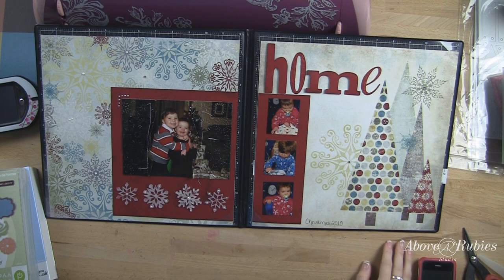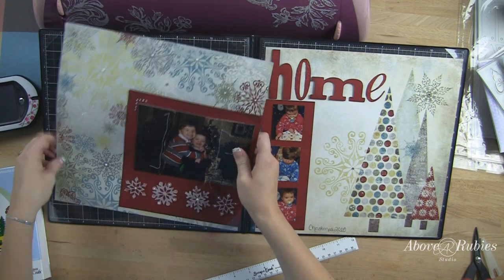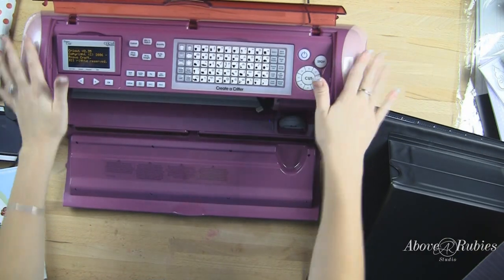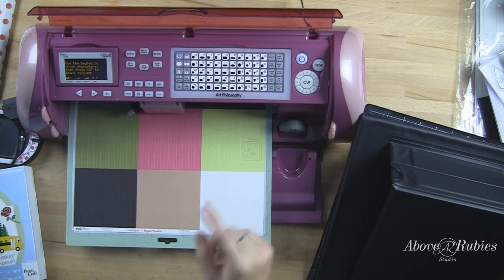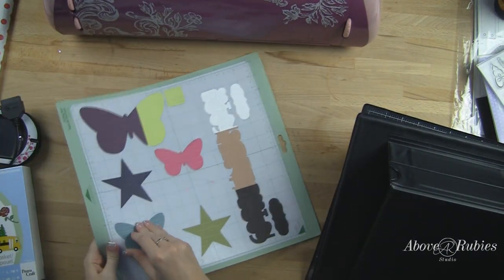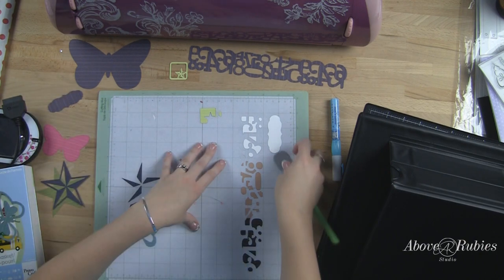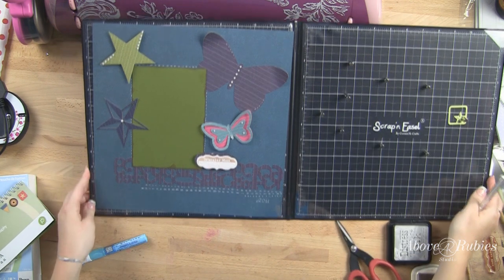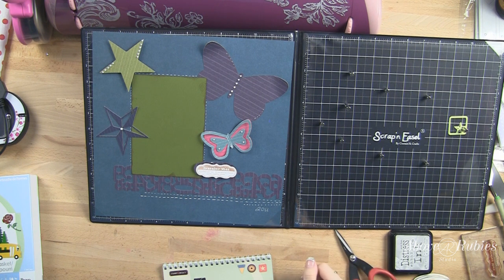Art Philosophy Cricut Cartridge Layout with Scrappin' Easel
Learn more about Cricut, Scrapbooking and other fun Products and tools